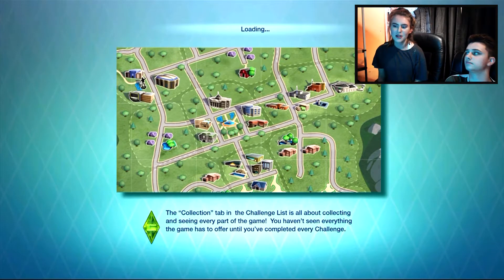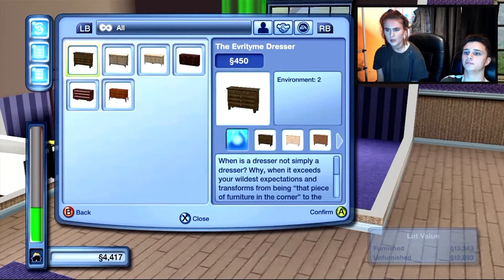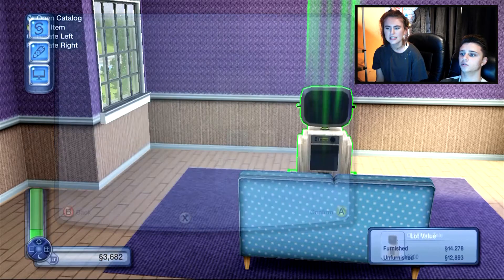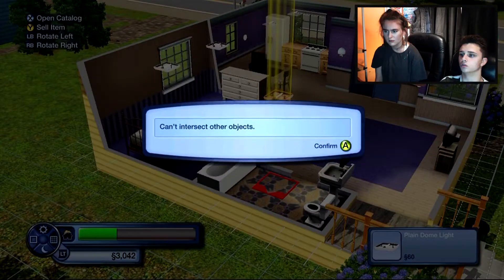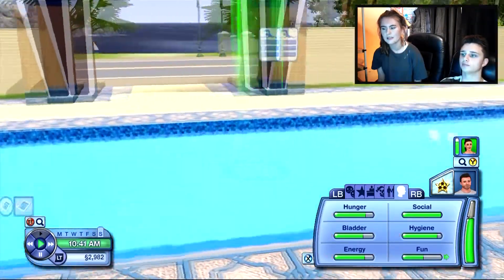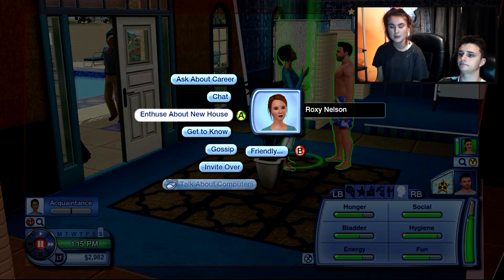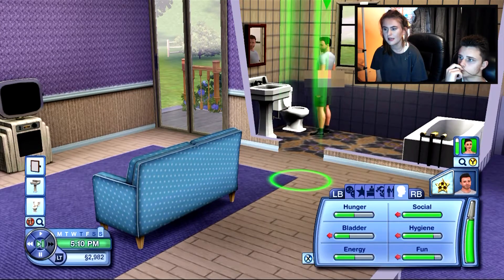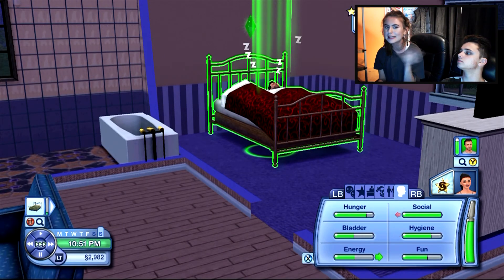Furnishing The House & MOVING IN! | Sims Episode 2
Hello there...
Today's video is the second edition to my sims series. In this episode me and Aubrey decide to furnish the house for Emma and Lucas, they go out and make some friends ready for a party (next episode) and they get settled into their new home! Any suggestions then please leave them down below! Thank you x :)